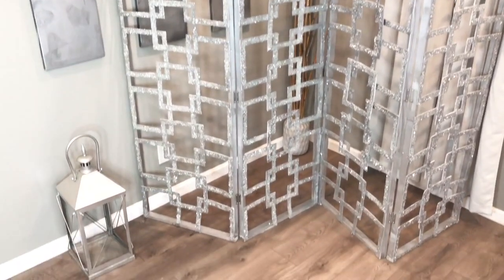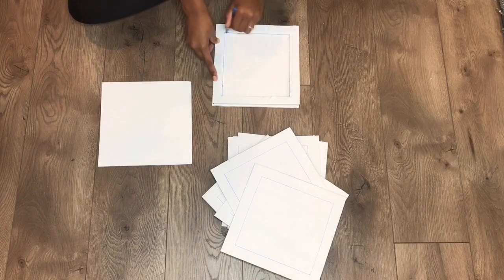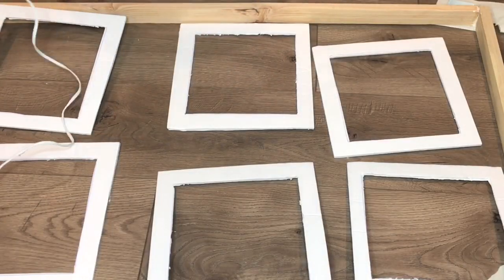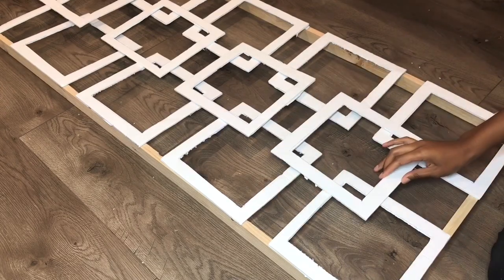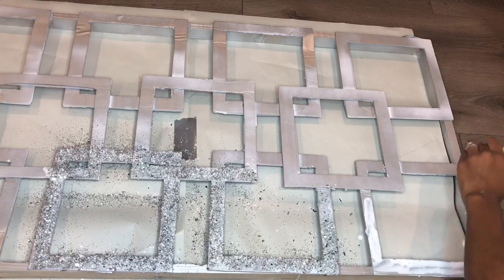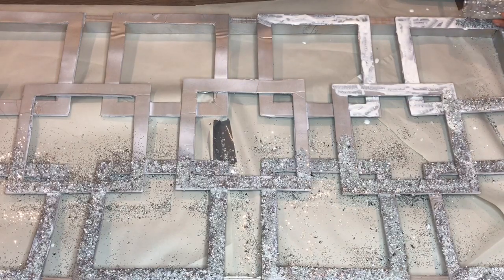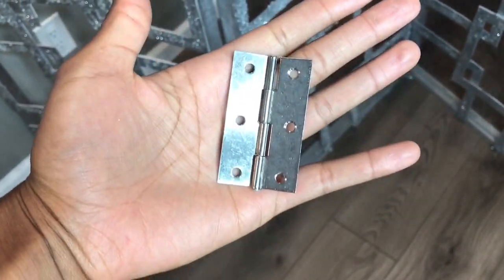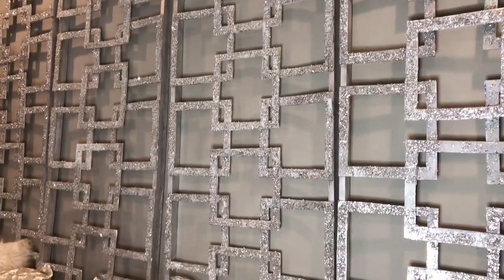DIY ROOM DIVIDER/WALL DECOR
12 foam boards
Hot glue gun
Spray paint
9 Henges
2 long sticks 5ft 8 inch
2 short sticks 1ft 5 inches
Modge podge (michaels)
Crushed mirror (Michaels)
Glitter (michaels)